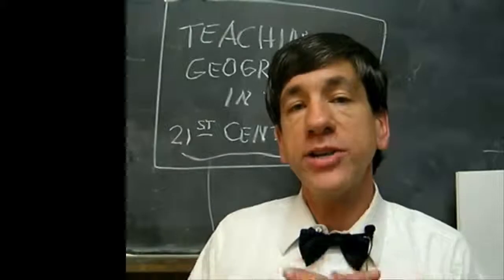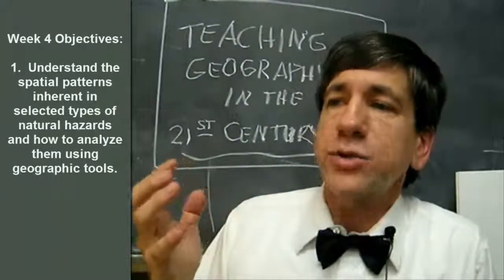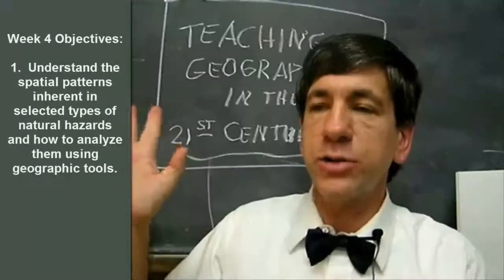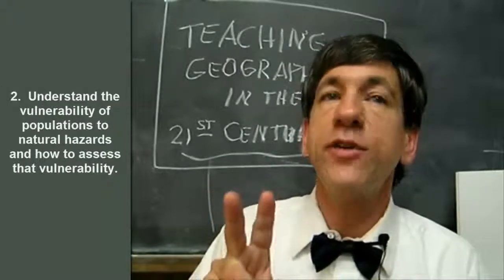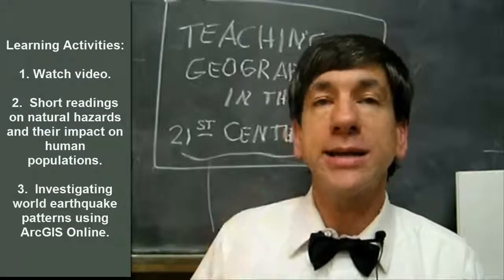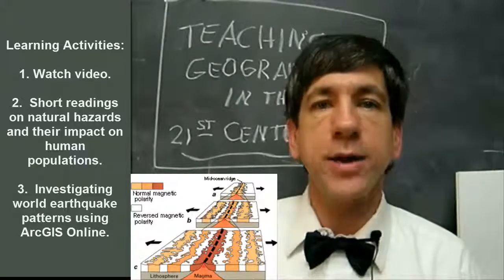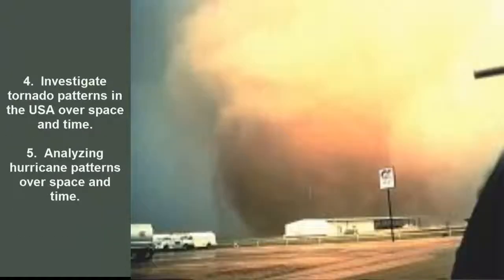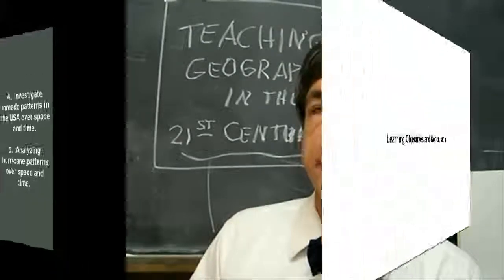Teaching Geography in the 21st Century: Week 4: Natural Hazards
Teaching Geography in the 21st Century:  Week 4:  Natural Hazards. Online course for educators.  Describes content, skills, perspectives, and goals for Week 4 of the course.